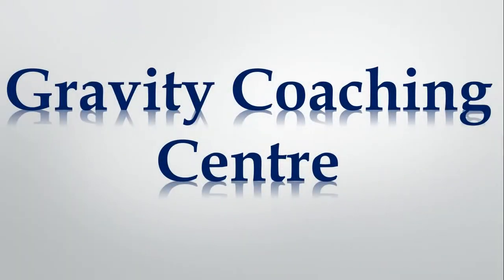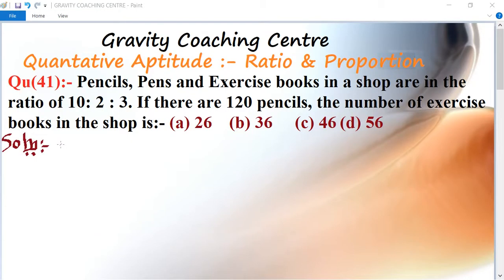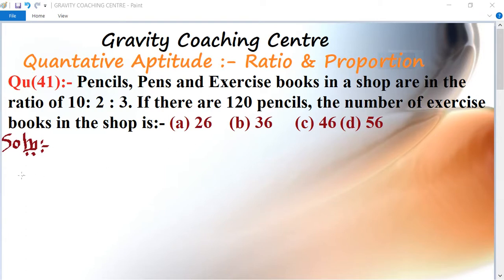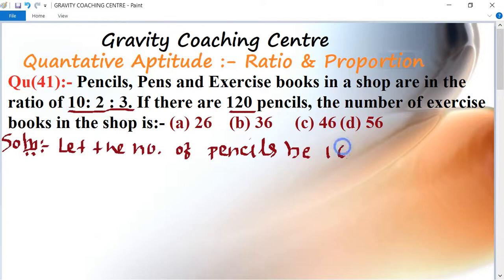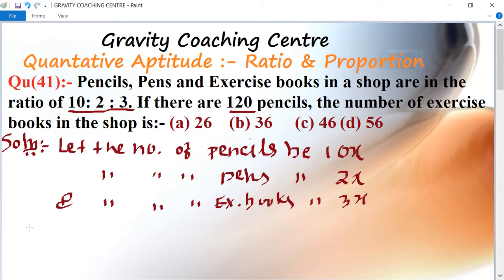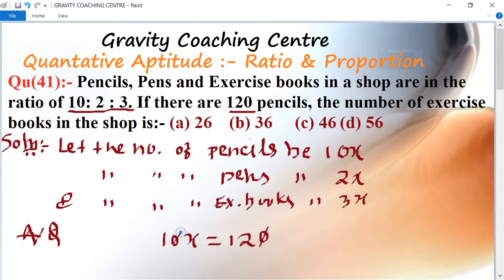Q41 | Pencils, Pens and Exercise books in a shop are in the ratio of 10:2:3. If there are 120 pencil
QUANTITATIVE APTITUDE:-
RATIO AND PROPORTION
Ratio:-
a:b=a/b
Proportion:-
bxc=axd
a:b::c:d
a:b=c:d
a/b=c/d
Properties of Ratio & Proportion:-
(I) Invertendo:-
If a/b=c/d then b/a=d/c.
(II) Alternendo:-
If a/b=c/d then a/c=b/d.
(III) Componendo:-
If a/b=c/d then (a+b)/b=(c+d)/d.

(41) Pencils, Pens and Exercise books in a shop are in the ratio of 10: 2 : 3. If there are 120 pencils, the number of exercise books in the shop is: